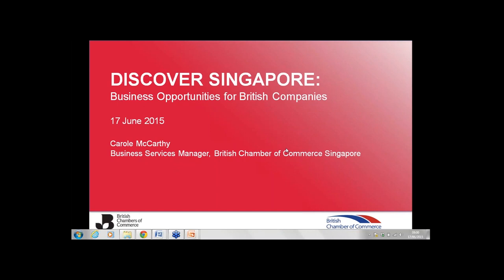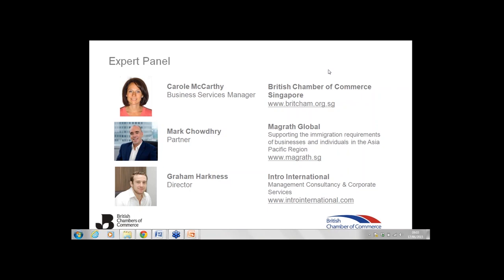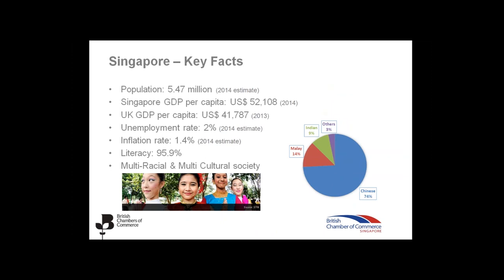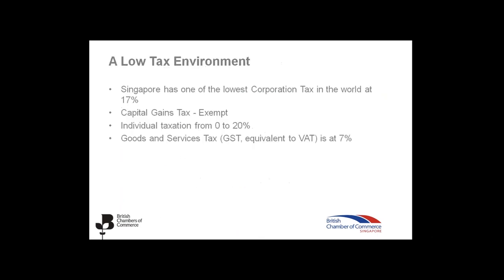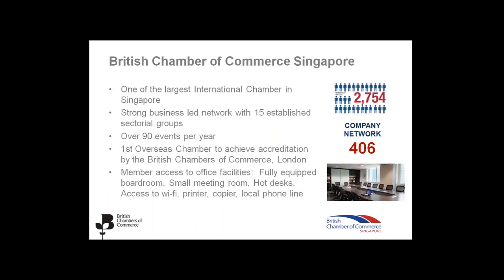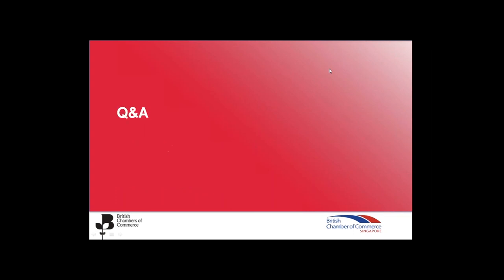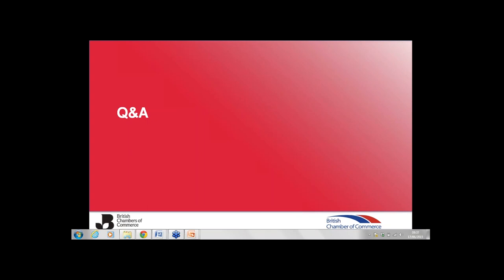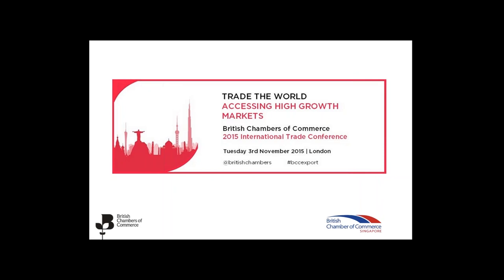Discover Singapore Business Opportunities for British companies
Register for the Discover Singapore: Business Opportunities for British companies webinar to learn about why and how to do business in the Singaporean market.

You will hear practical advice given by experts on the ground from the British Chamber of Commerce Singapore and Private Industry members. They will provide you with valuable information on doing business in Singapore, providing insight that goes beyond facts and figures.
Singapore is at the heart of the South East Asia region, acting as a hub and a springboard to the region. The webinar will also look at Singapore as a gateway to doing business in Asia.
Finally you will hear what support services are available to UK companies who are looking to do business in Singapore.

Chair: Adam Marshall, British Chambers of Commerce

Panelists:
• Carole McCarthy, Business Services Manager, British Chamber of Commerce Singapore
• Mark Chowdhry, Partner, Magrath Global
• Graham Harkness, Director, Intro International